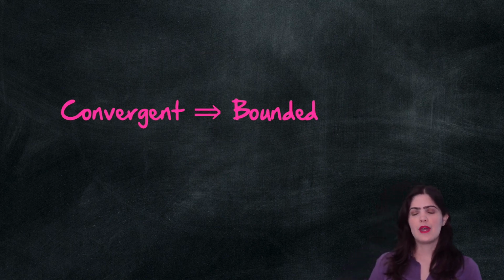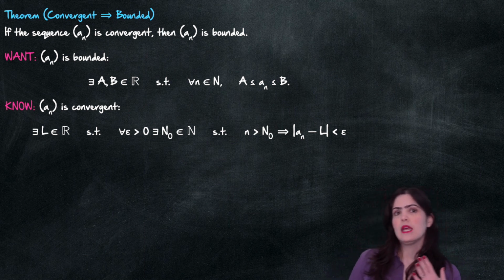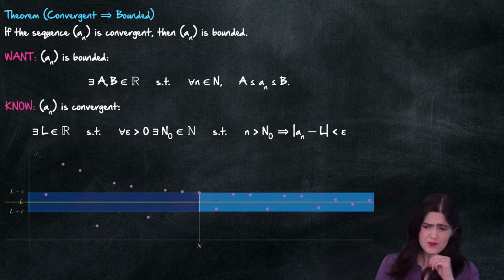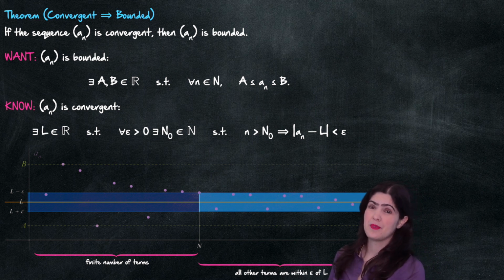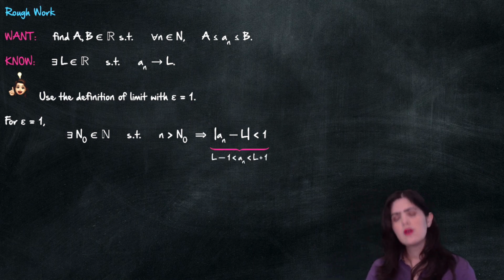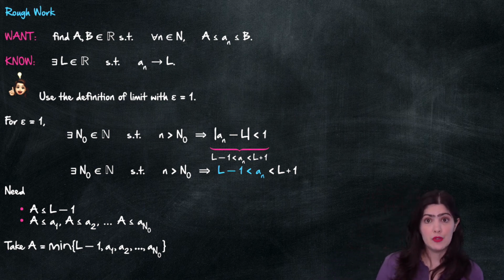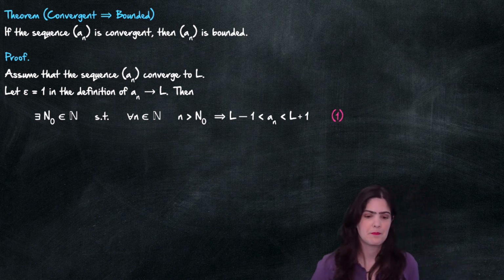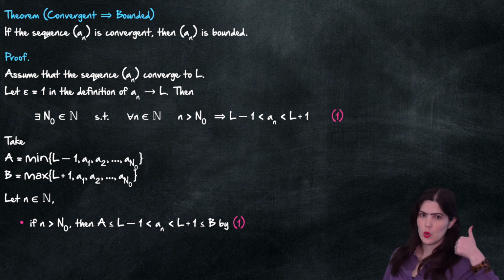3.7 Convergent implies Bounded